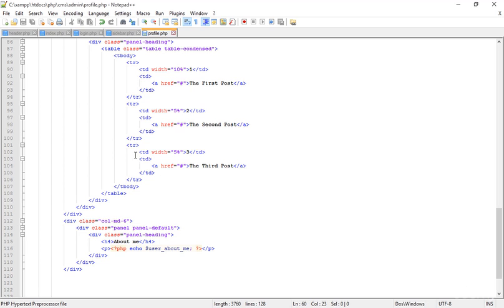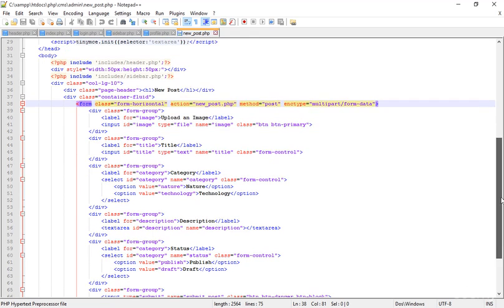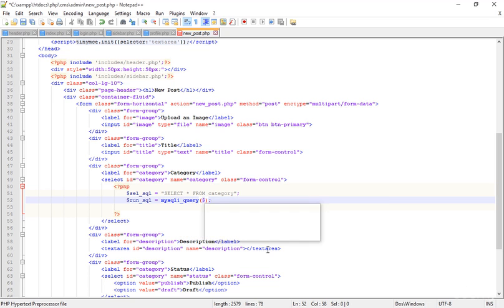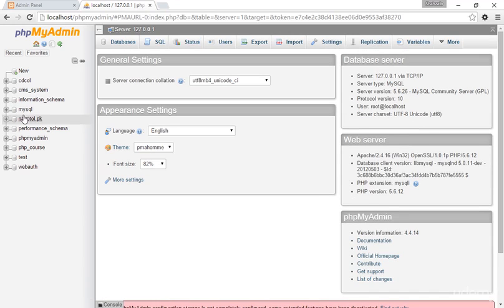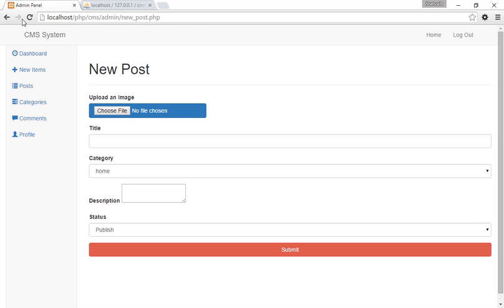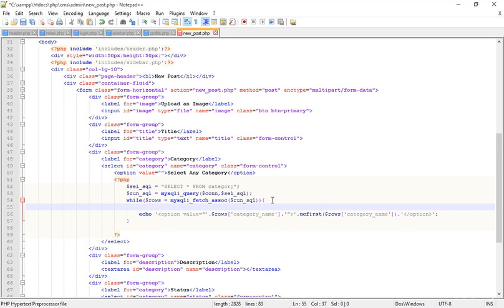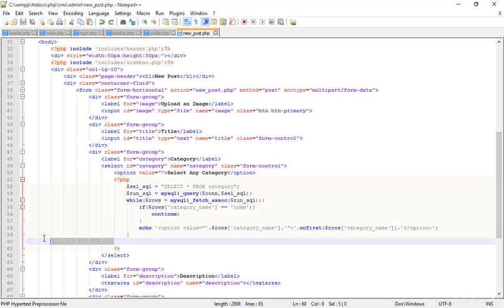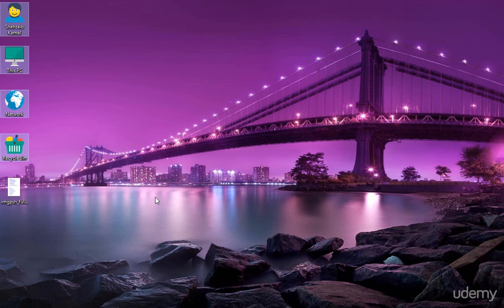Programming the New Post Page